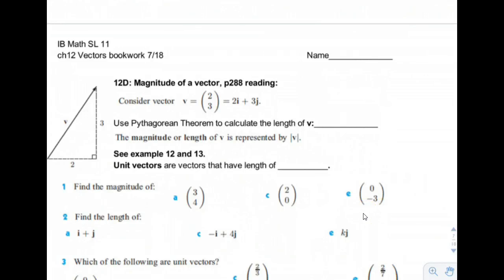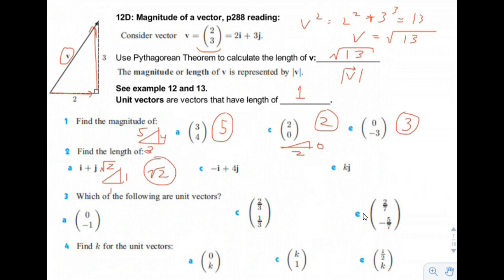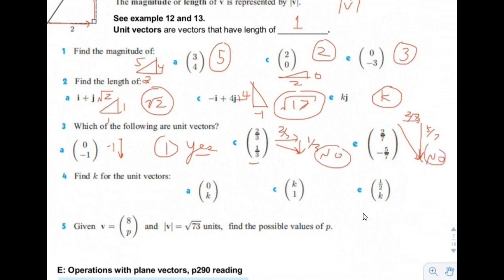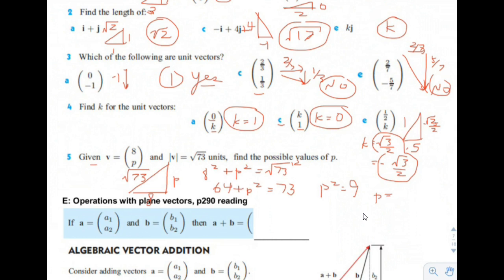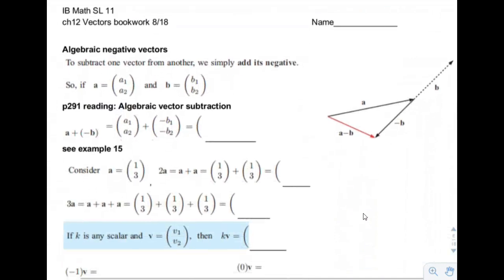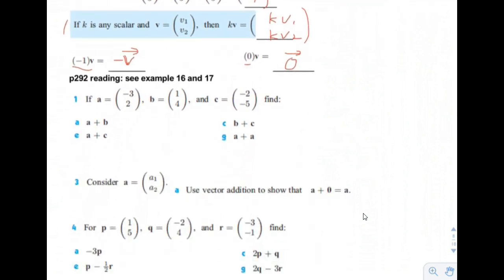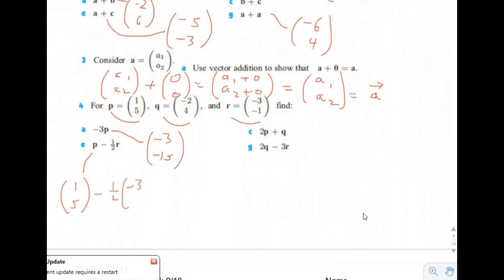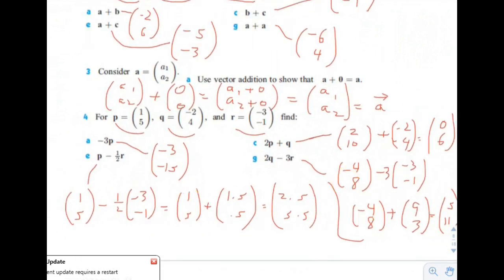Math SL vectors p7-8